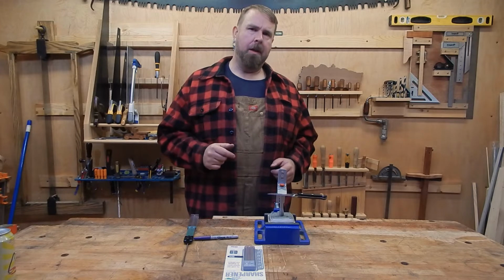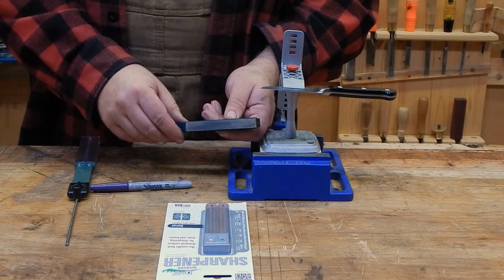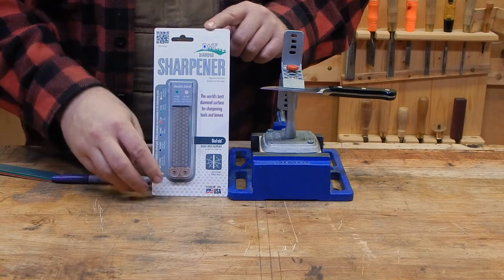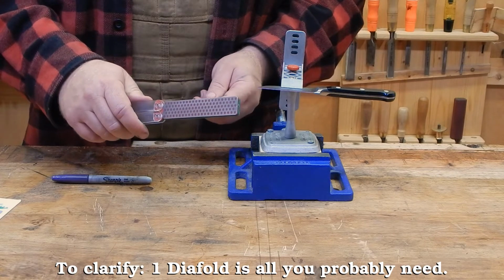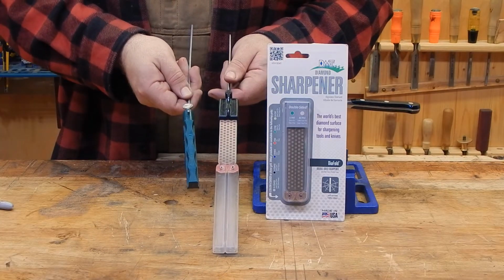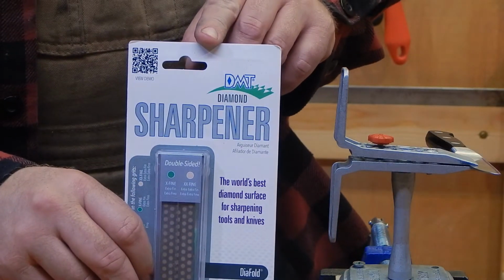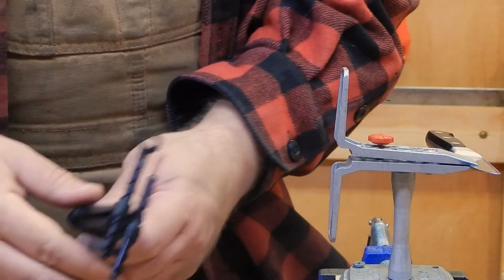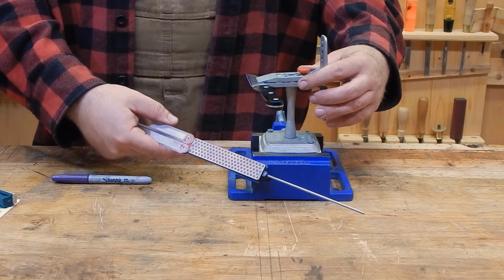Kit-bashing Knife Sharpeners: Lansky + DMT = awesome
I combine DMT and Lansky sharpening systems to get one, inexpensive yet fast knife sharpener.